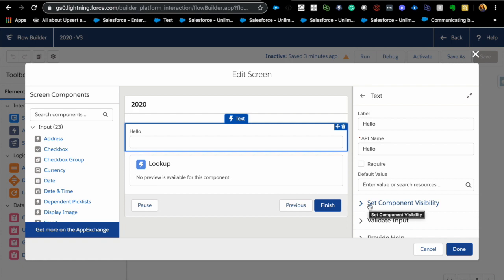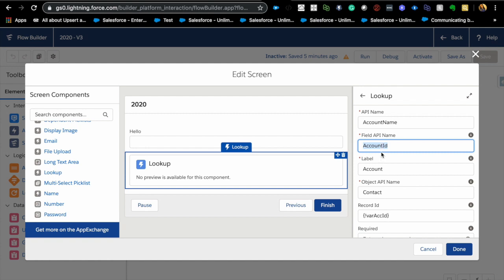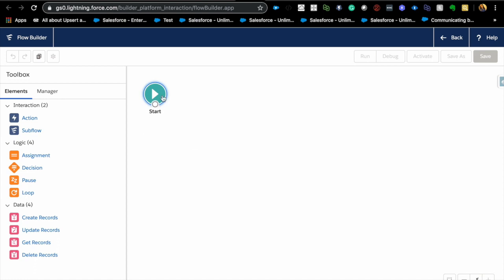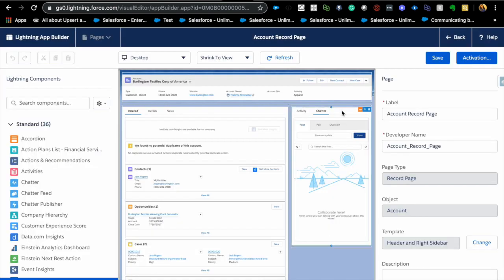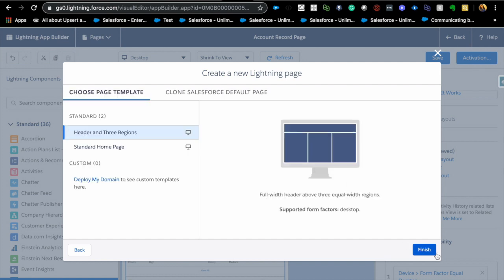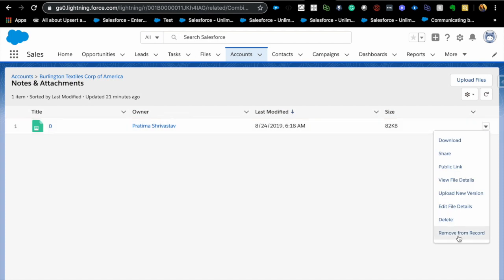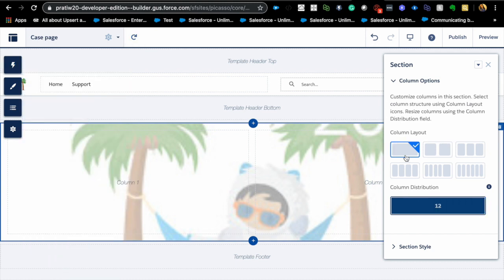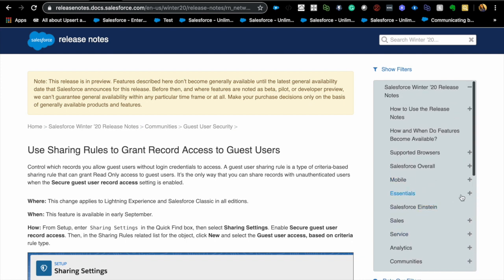Winter 20 Pre-Release Features